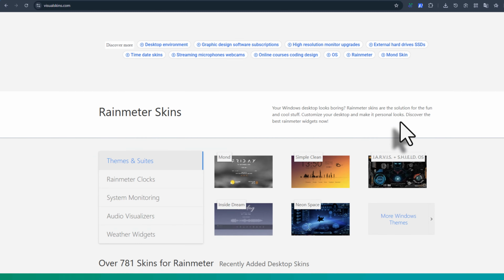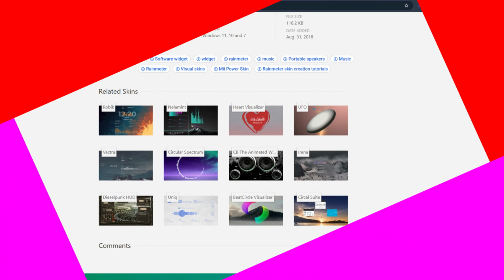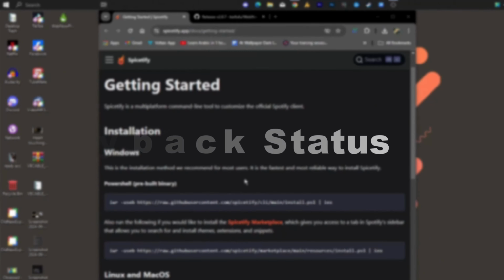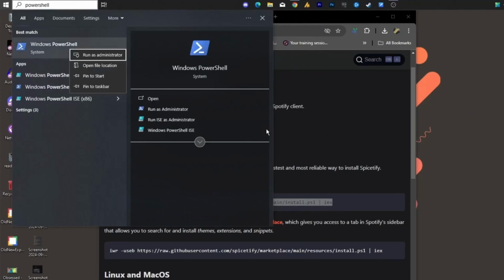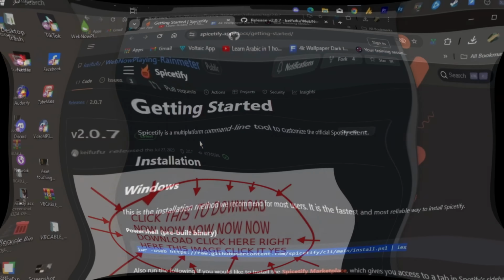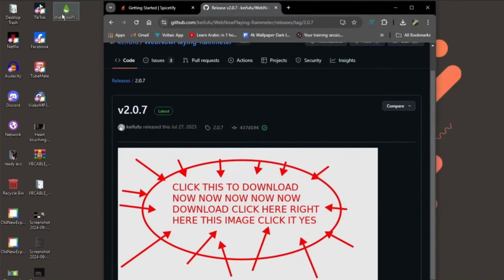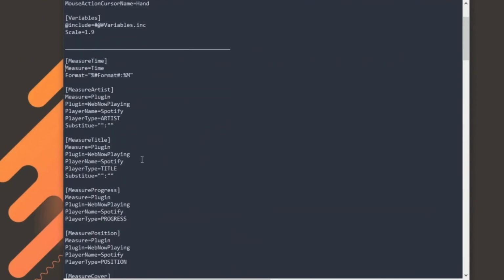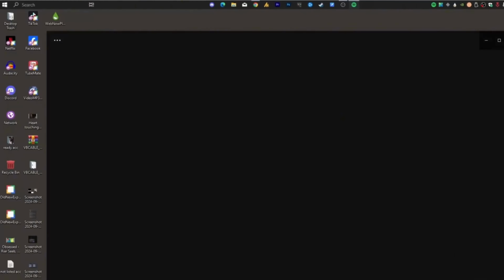Rainmeter Not Syncing with Spotify? Fixed (Spicetify Method)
in this video i showed you how to fix the sync issue between rainmeter and spotify using spicetify and the WebNowPlaying plugin. a lot of spotify-based rainmeter themes stop updating song info, cover art, or playback controls because spotify doesn’t expose enough data by default.
so i walked through how to install spicetify properly, how to skip the marketplace, and how to set up the WebNowPlaying plugin so your theme can finally read song status and update everything in real-time.
after that i tweaked the rainmeter skin settings, changed its plugin type, selected the correct player name, and the theme started syncing like it should.
if you still have any questions or your skin behaves differently, just drop a comment — i’ll check it.

Good Luck ❤️

Video main source: @WindowsFixerPC